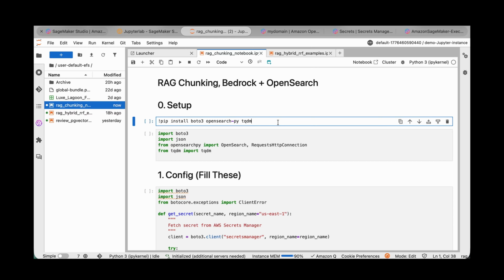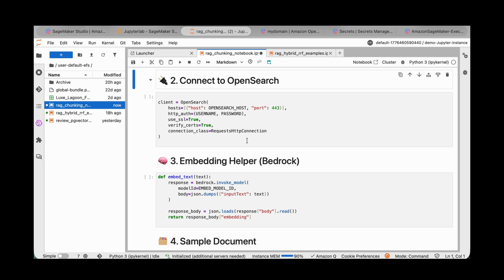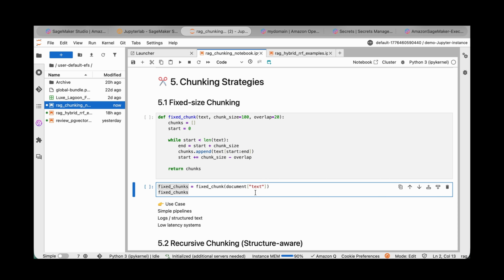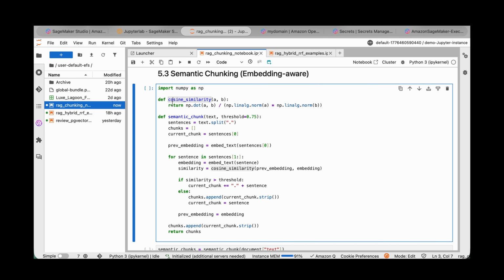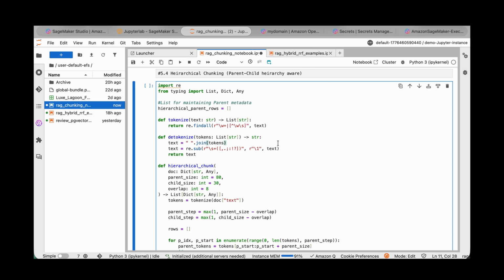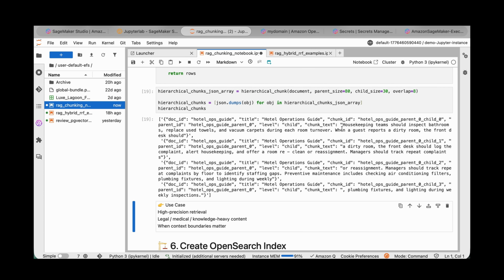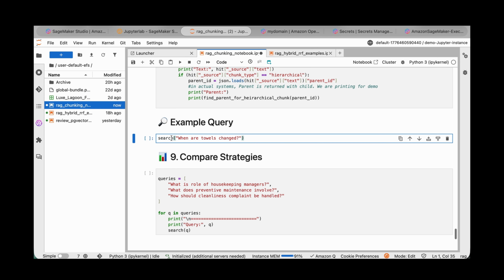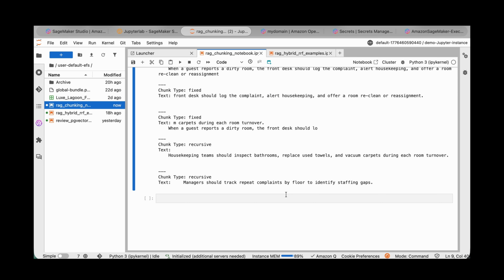RAG Lab: Chunking Strategies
In this lab session, we build and test different chunking strategies for RAG using Amazon Bedrock embeddings and OpenSearch as the vector store. We walk through fixed, recursive, semantic, and hierarchical chunking on a sample document, then index the resulting chunks into an OpenSearch knn_vector index to see how chunk structure affects retrieval behavior. Overall, the lab demonstrates how practical chunking choices translate into real differences in search quality for production RAG pipelines.